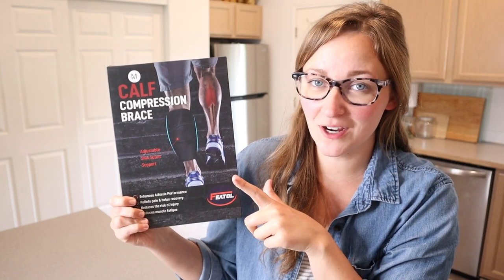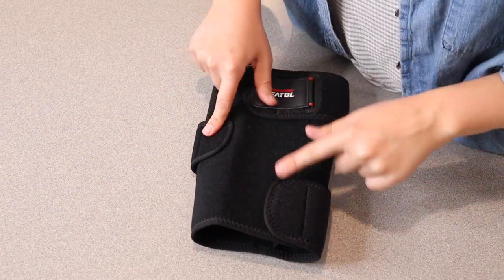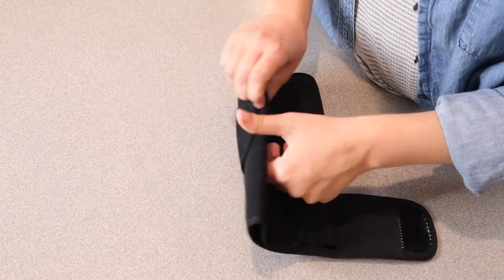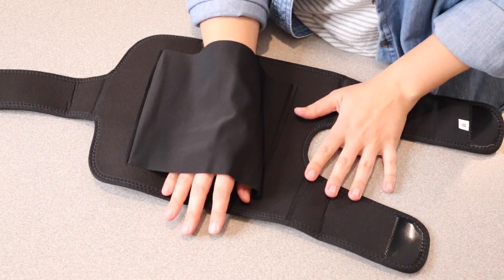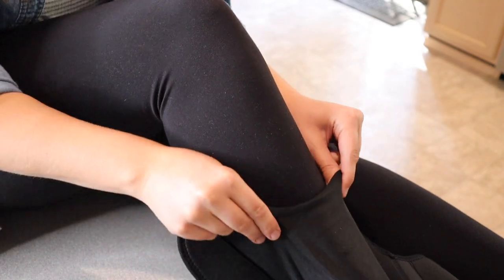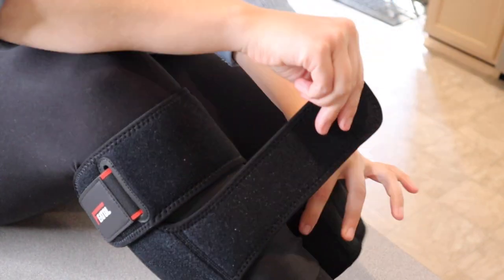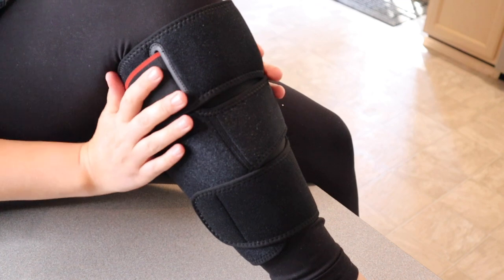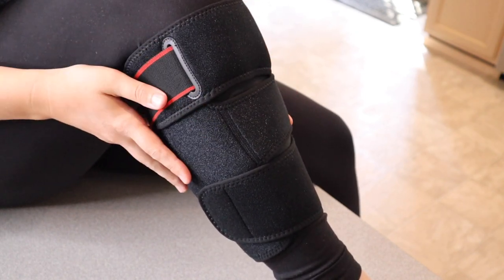FEATOL Calf Brace Review | Adjustable Shin Splint Brace Velcro Compression Wrap Strain Pain Relief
👇👇 PRODUCT LINKS 👇👇
Calf Brace

👇Try Amazon Prime for 30 Days FREE!👇

✅ [MAXIMUM SUPPORT AND RELIEF PAIN] FEATOL shin splint brace reduces soreness, inflammation and cramping, such as shin splints, swelling, sprain, tear, strain, edema, varicose veins by providing targeted compression and support to the lower leg muscles during physical activities.
✅ [ADJUSTABLE COMPRESSION AND NON-SLIP DESIGN] FEATOL velcro elastic strap is strong enough to provide security and adjustable compression, giving a prefect fitting and calf & shin supports which will stay on your calf all day . The consistent pressure applied by FEATOL calf compression wrap can help enhance blood flow to the lower leg muscles, aiding in the delivery of oxygen and nutrients, and promoting faster recovery.
✅ [SPECIAL LAYER & EASY TO WEAR] What makes us unique is that FEATOL shin splints support brace has a layer of highly spandex lycra next to our skin, which is smooth and skin-friendly, it helps you easy to put on/off. Breathable neoprene stays cool and comfortable thoughtout the day.
✅ [PERFECT FOR DAILY ACTIVITIES AND SPORTS] By providing support and stability to the calf muscles, FEATOL calf muscle support can help improve muscle efficiency and overall performance during physical activities such as running, football, hiking, basketball, cycling, skiing for torn calf muscle. The Calf wrap is also a protector after an injury which aids in the healing process.
✅ [MEASUREMENT & SIZE] FEATOL velcro compression wraps have 4 sizes S to L to meet the needs of more customers, please make sure to measure your shin brace size carefully in the right way and choose the right size. We hope that the shin splint compression can bring you maximum protection and satisfaction.